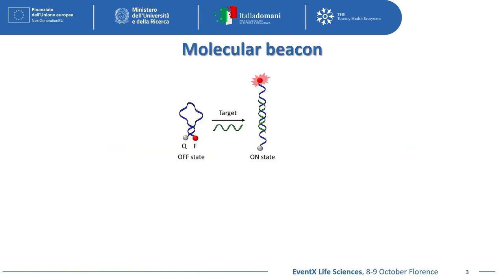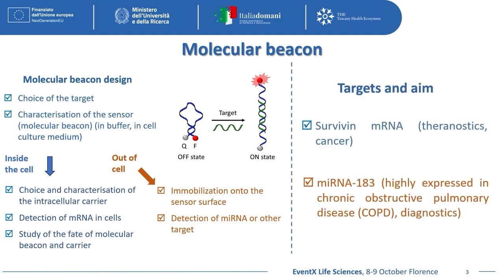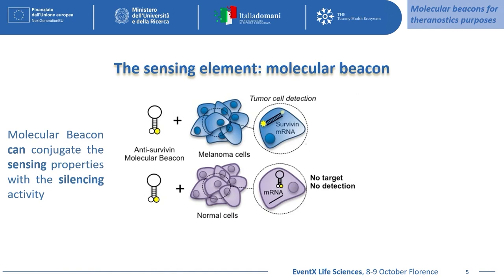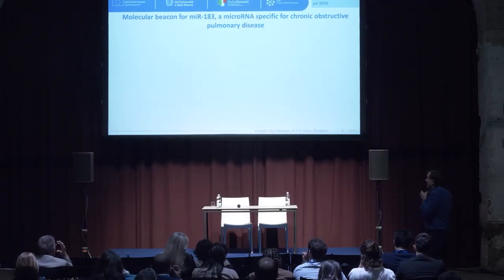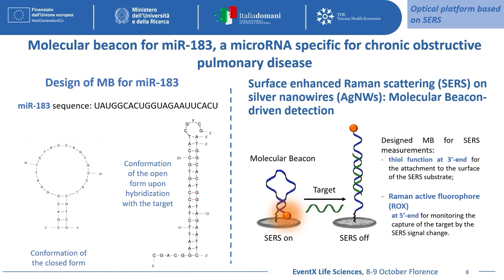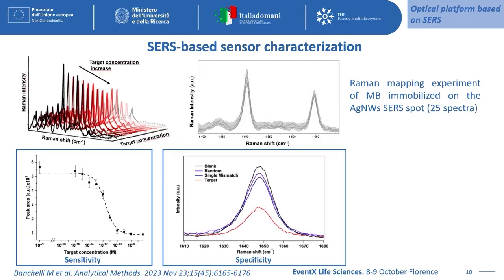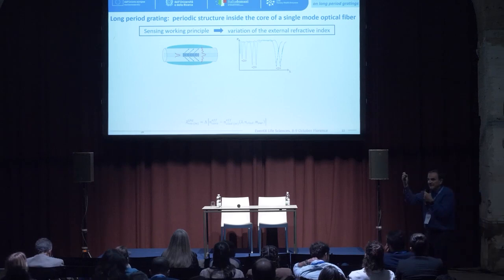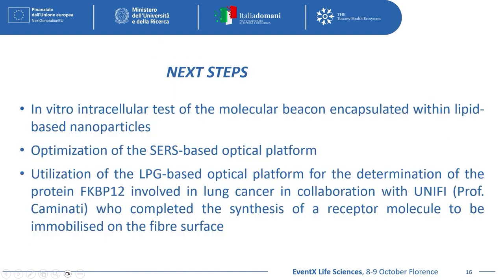Smart nanostructures for intracellular theranostics and optical biosensing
Speaker: F. Baldini (IFAC-CNR)

EventX Life Sciences - Crossroads in healthcare, 8.10.24
Workshop Nanotechnologies for diagnosis and therapy - Spoke 4 THE

EventX Life Sciences is realized within the activities of the project “THE – Tuscany Health Ecosystem”, National Recovery and Resilience Plan (NRRP), Mission 4, Component 2 Investment 1.5, funded by the European Union – NextGenerationEU.